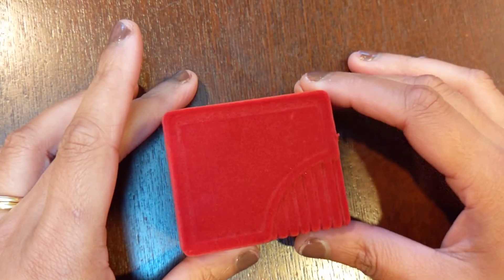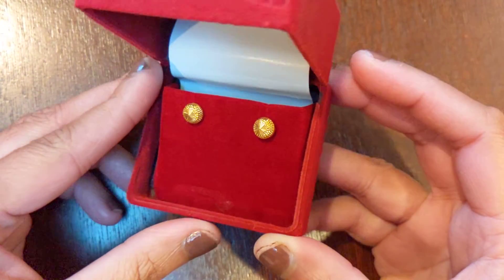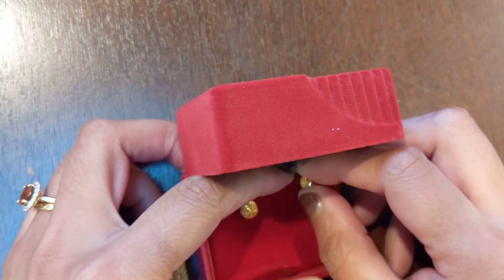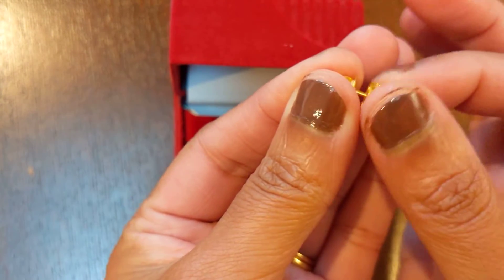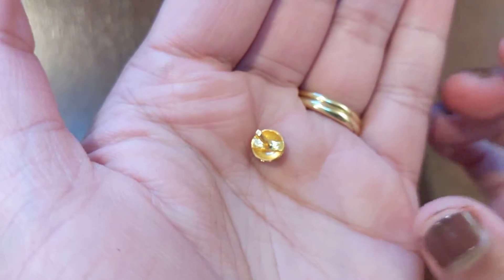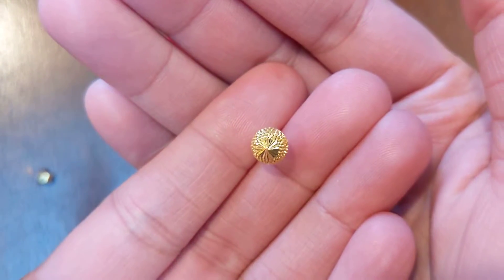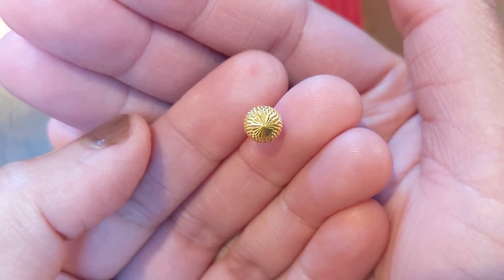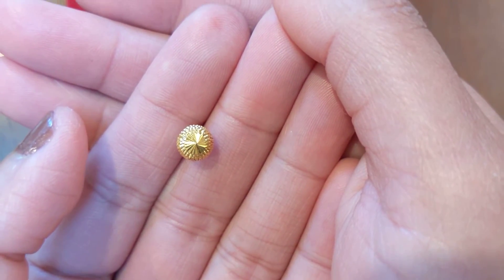Unboxing 22K Yellow Gold Earrings! Totaram Jewelers Review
I ordered these beautiful 22K yellow gold studs from Totaram Jewelers online. I've been looking for a second set of studs to rotate out with my existing pair. These are so comfortable. Because of the screw back, they're always secure, and I can wear them when I shower, workout, and sleep! Come check out the beauty of Indian jewelry and the beauty that Indian artisans can create with just golds - no gemstones! And, the best part is that Indian jewelry is a fraction of the cost of western jewelers!